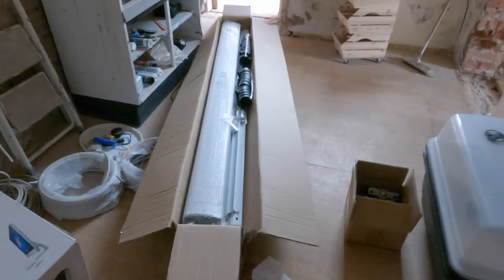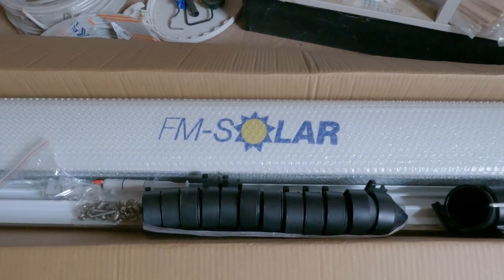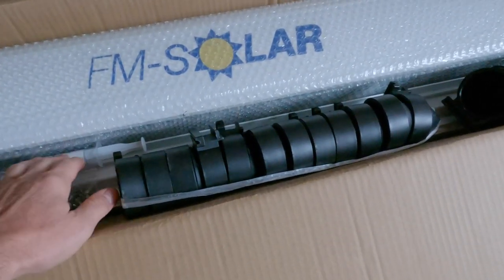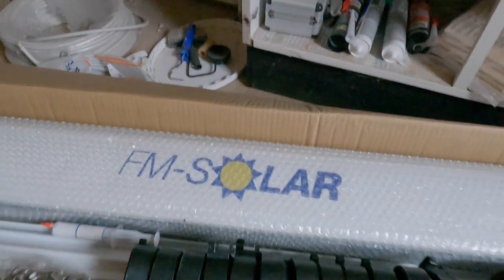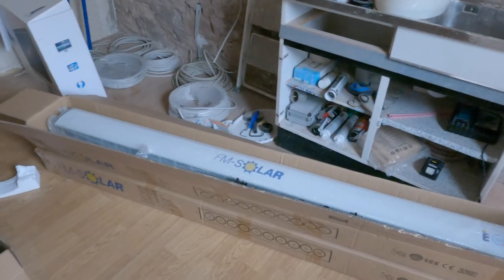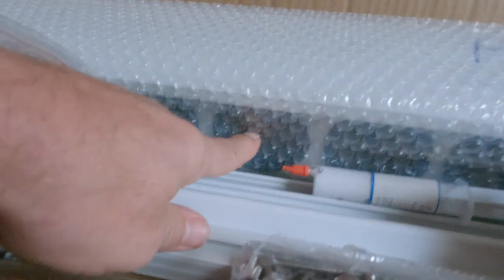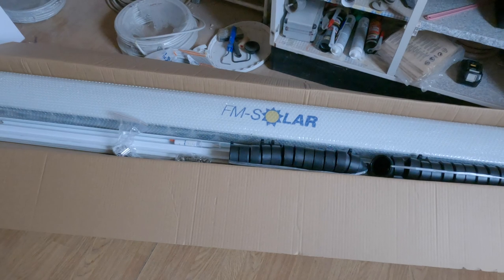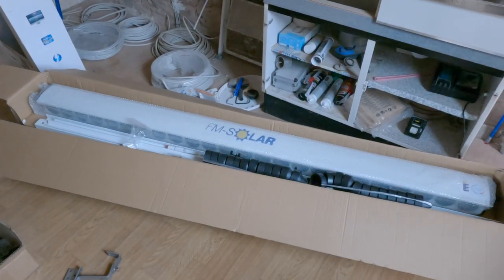Beating gas shortages and high energy prices, Vacuum Evacuated Solar Water Heaters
We purchased these a few weeks ago and picked them up yesterday. We live in Germany where we can get well below zero many weeks in the winter. With energy prices going through the roof, so we decided to install heaters on the roof. We invested in a solar water heating system. We purchased these from FM Solar in Germany. They are 24 tube collectors and just over 2 meters long and 2 meters wide when fully assembled.
I will be installing these over the coming weeks and will post videos on the installation and how they function in our particular climate. We are in an area where we see lots of cloudy and cold days so we are hoping they can significantly supplement our heating system.